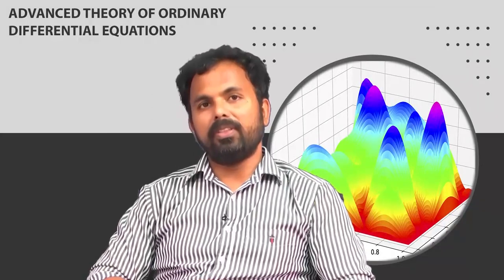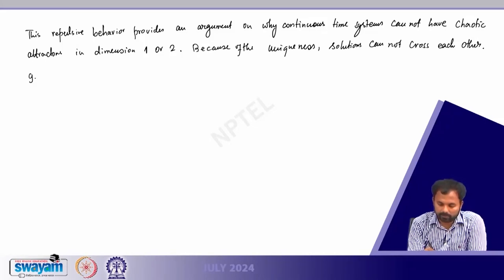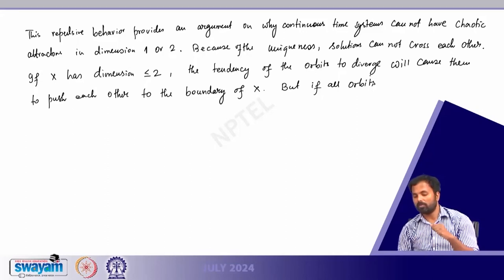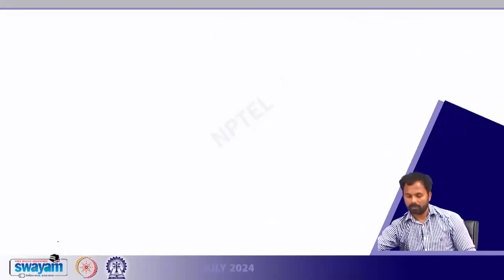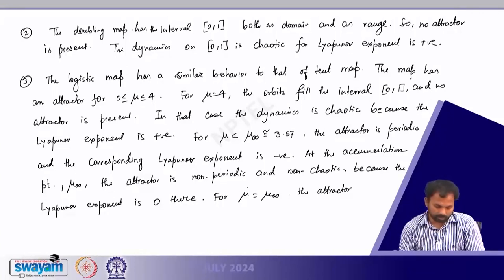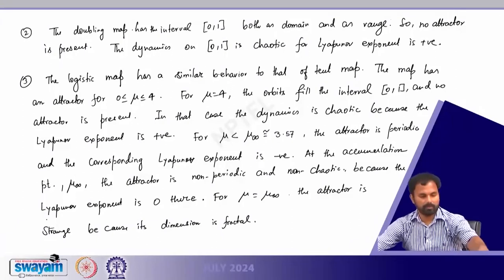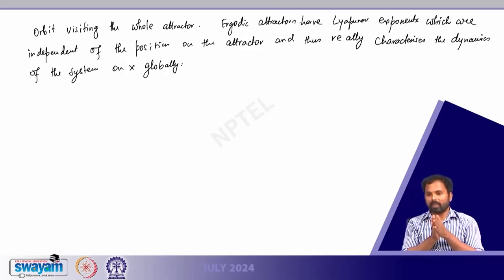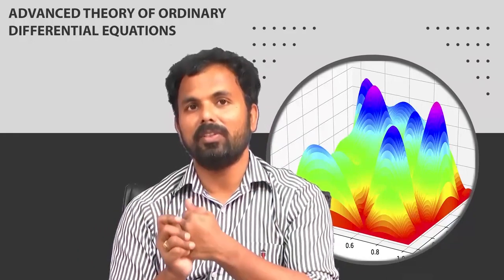Strange and Chaotic attractors